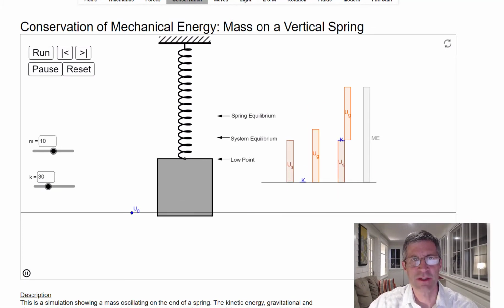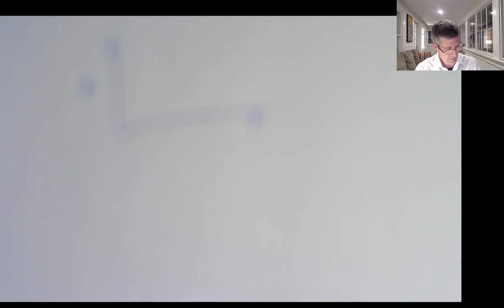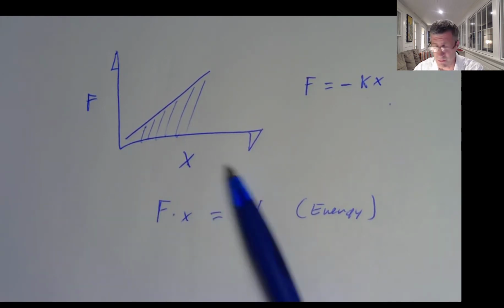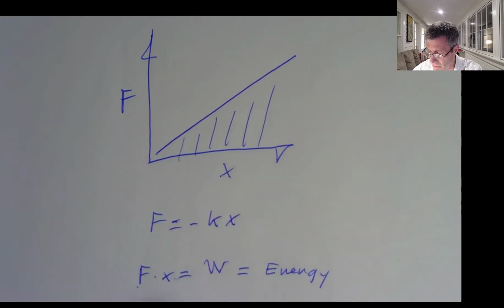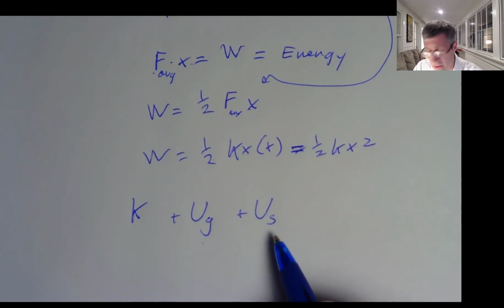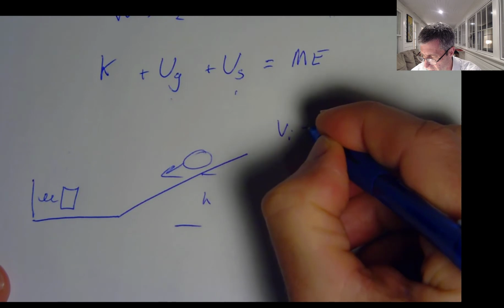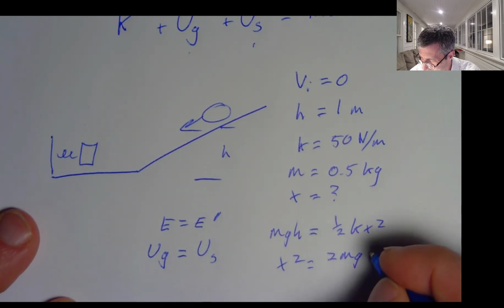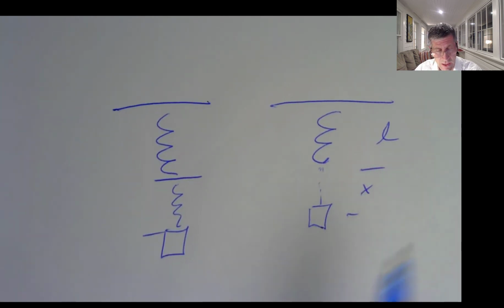Physics Spring Energy Introduction